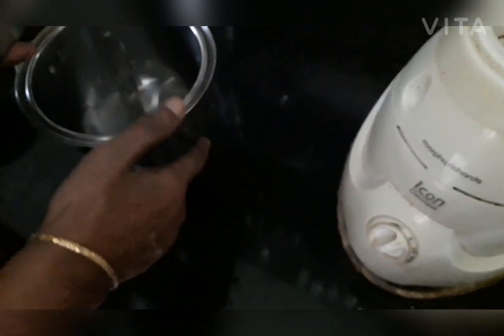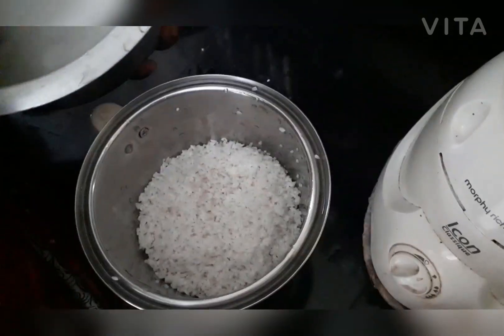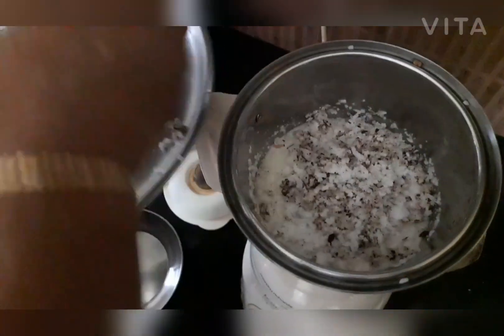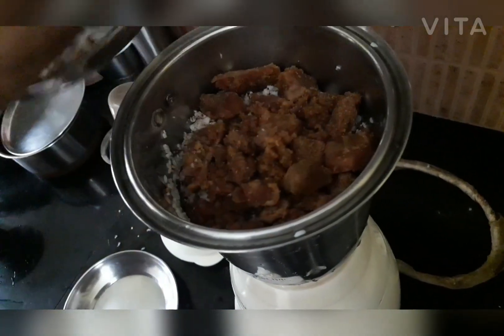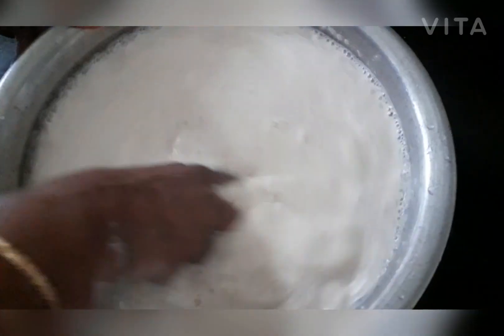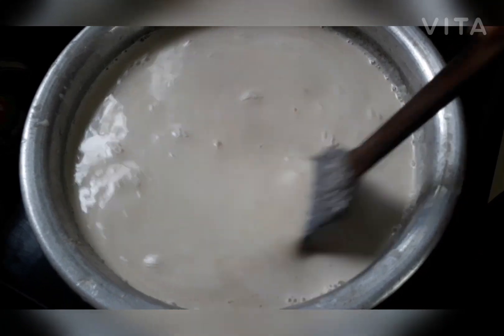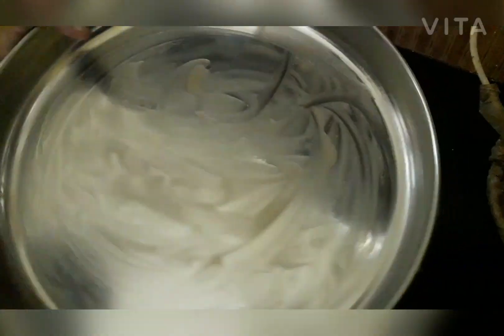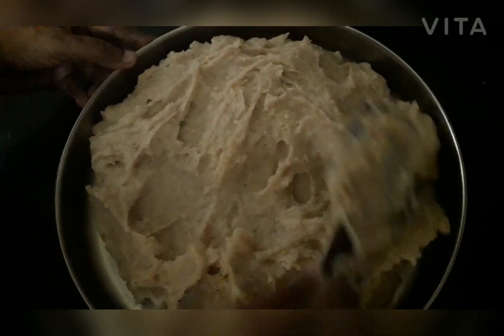Methe tha manni||ಮೆಂತೆ ತ ಮಣ್ಣಿ|| Healthy recipe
It is a very healthy and good recipe
Made during ancient time!!
Please try at your home